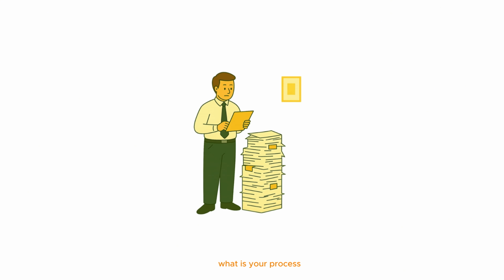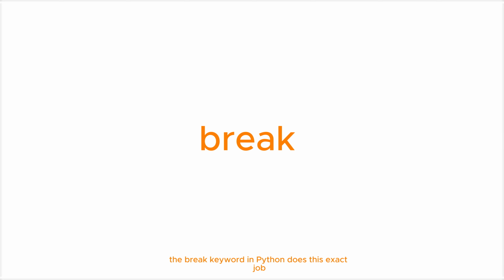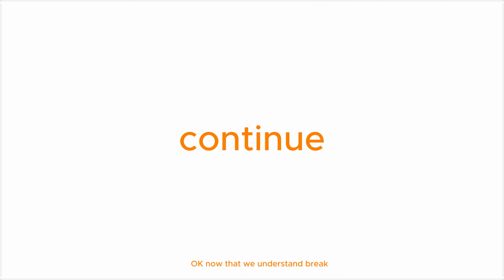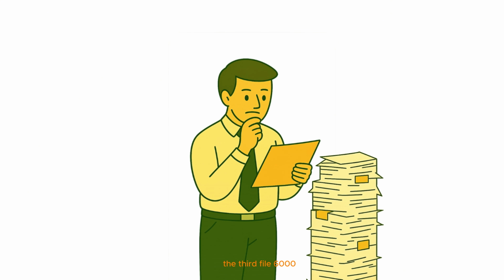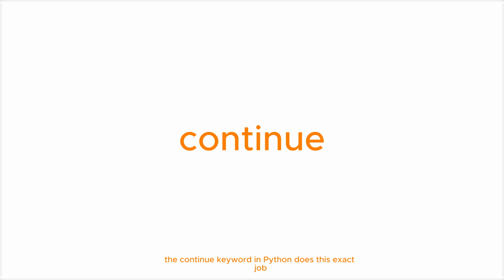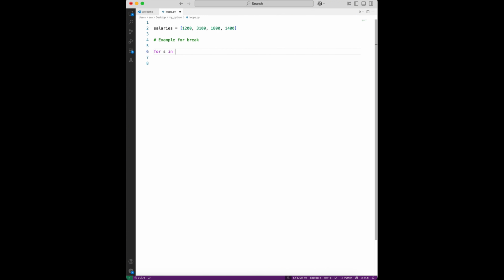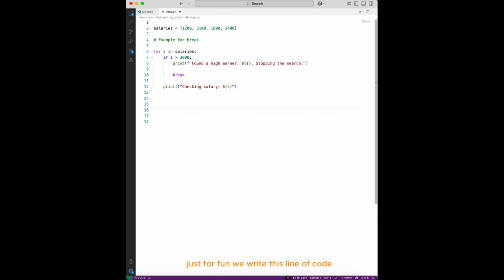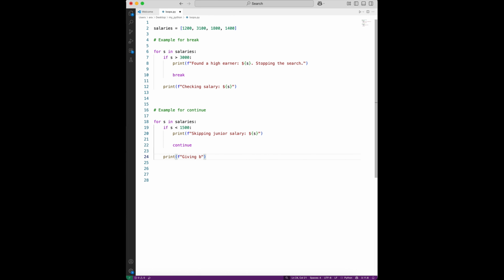Python Course | Lesson 23: Control Flow | Using break and continue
--- DESCRIPTION ---
In Lesson 23 of Python's Procedural Core Course, we master loop control statements with Using break and continue. We will explore how to interrupt and completely exit a loop early using break, and how to skip the current iteration to jump straight to the next one using continue. Knowing how to manipulate loops from the inside is a crucial skill for fine tuning algorithms.